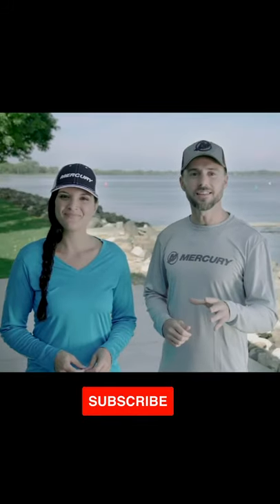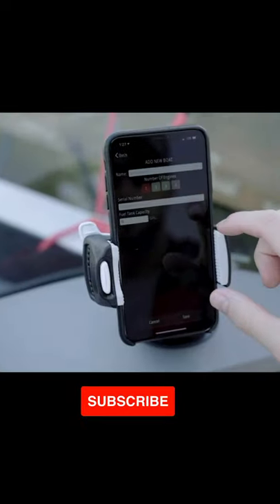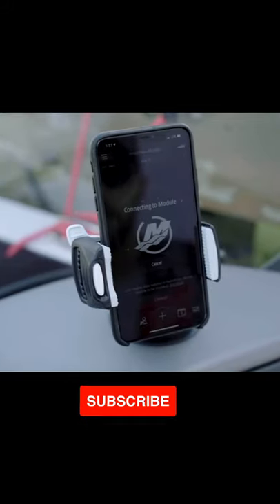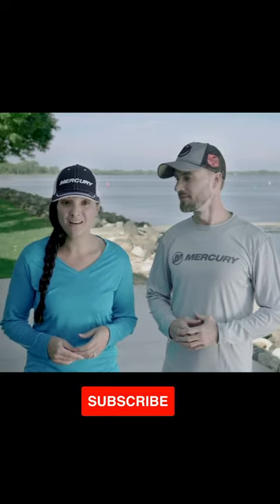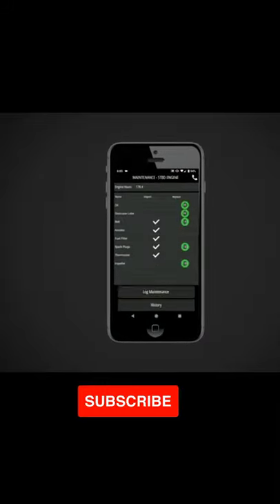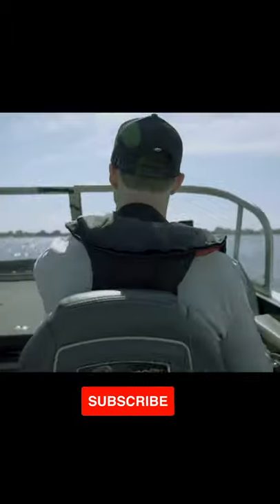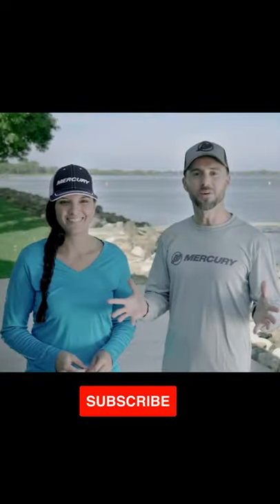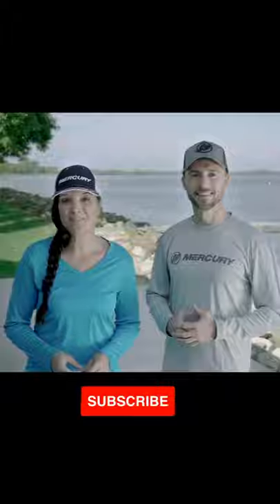//Mercury VesselView Mobile/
advertising video